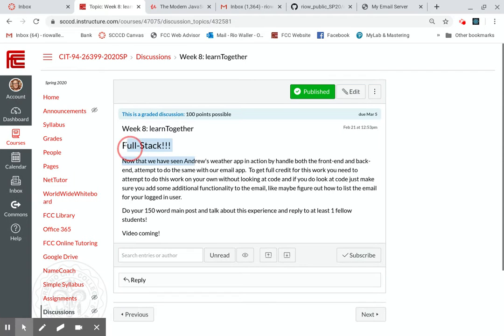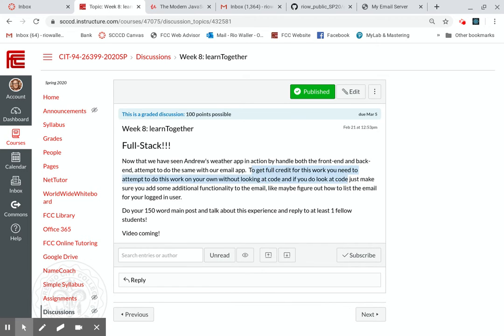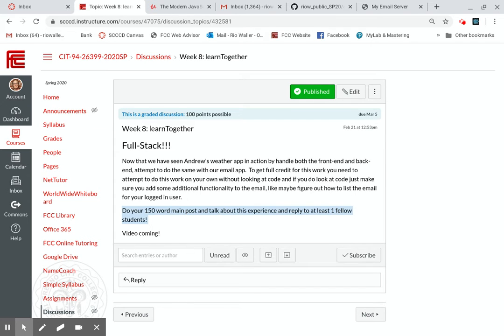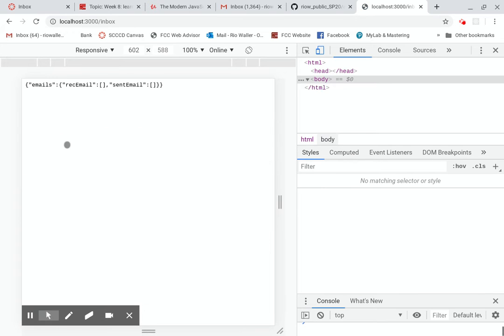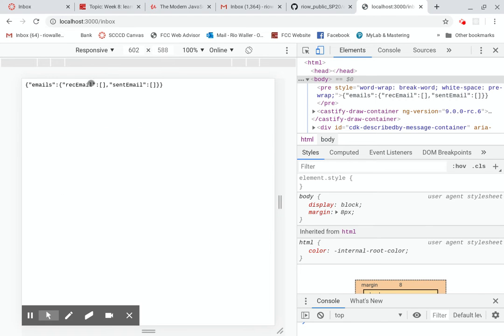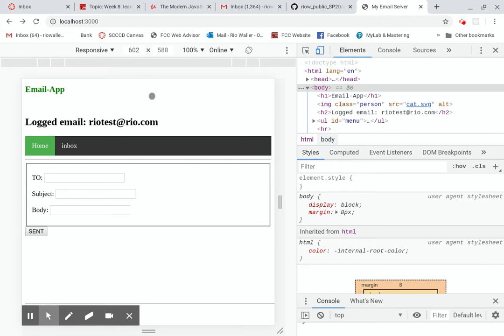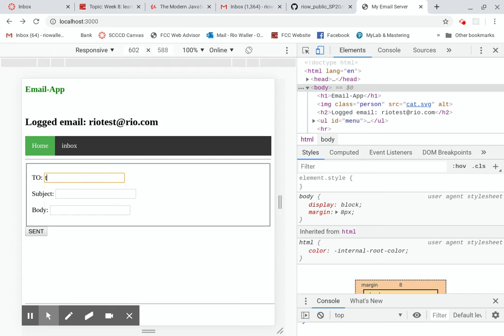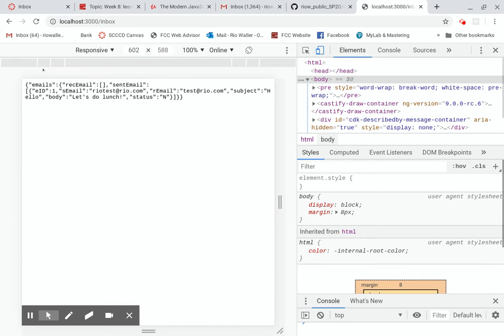CIT94SP20 - Week 8 Learn Together